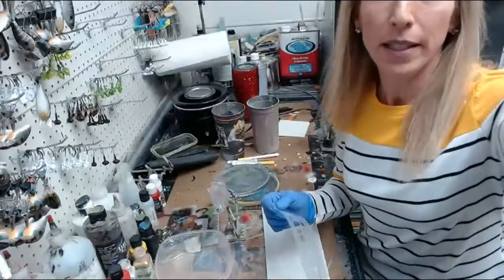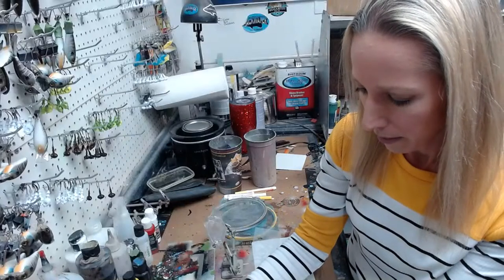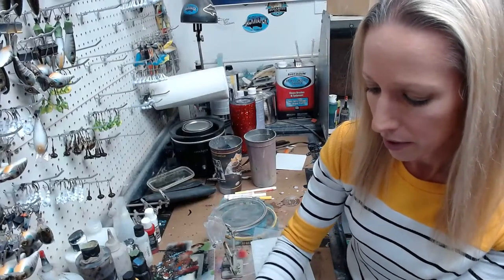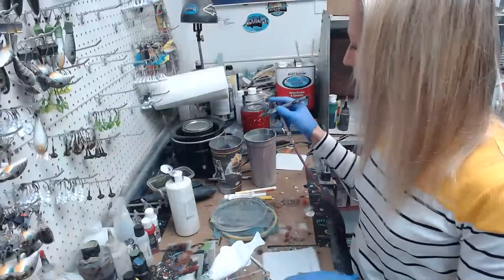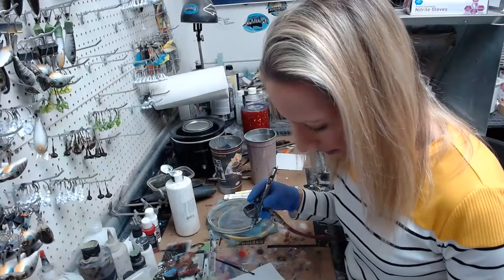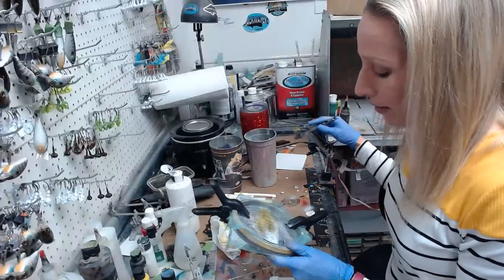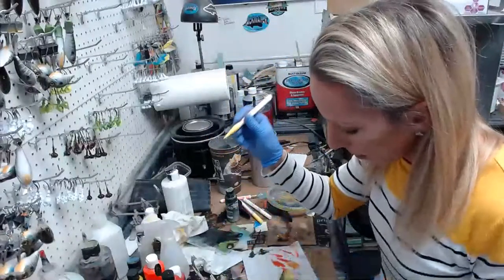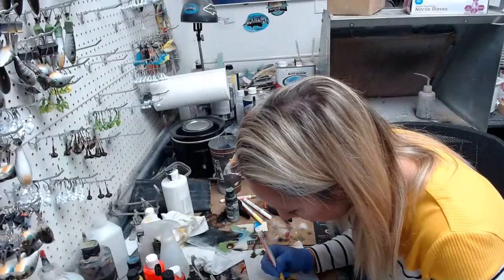Lure Painting Live - Peacock Bass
Join me while I paint up a peacock bass pattern!